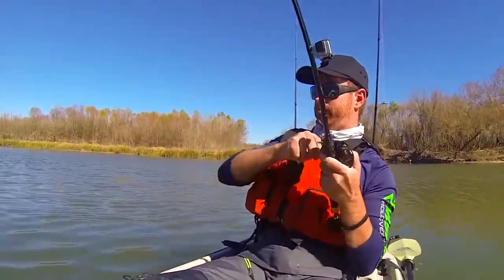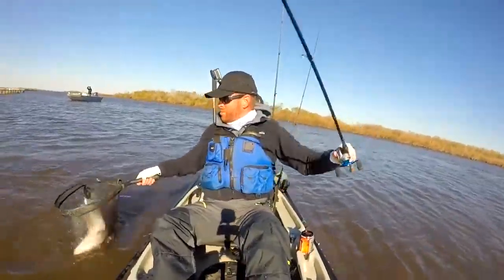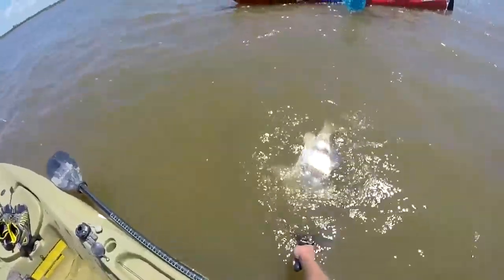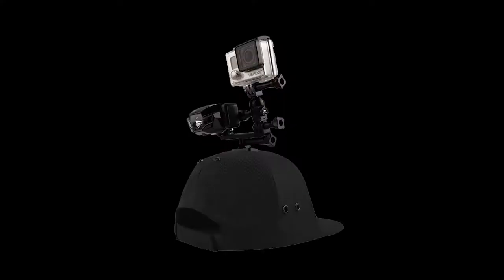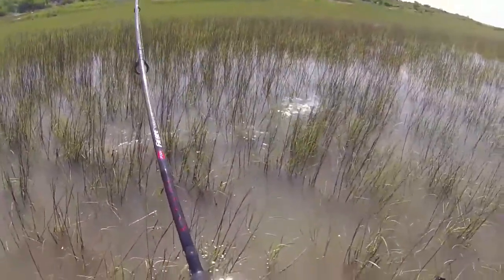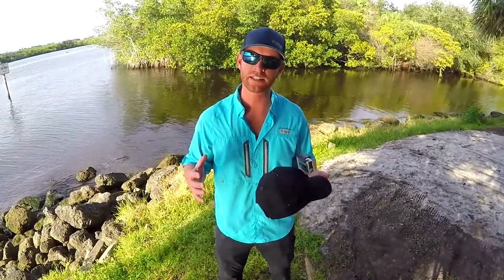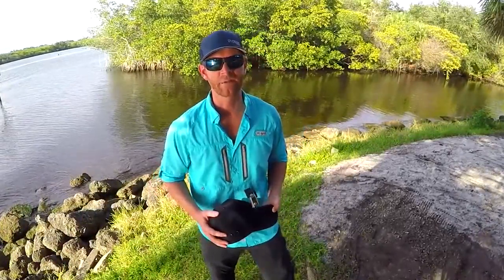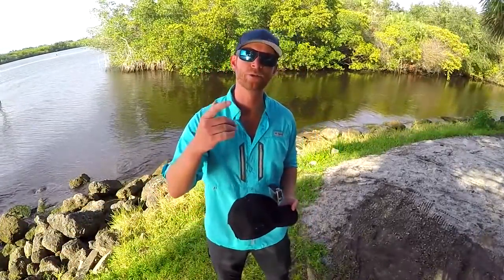Hat Mount for GoPro Overview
Robert Field walks through the ActionHat Hat Mount for GoPro.